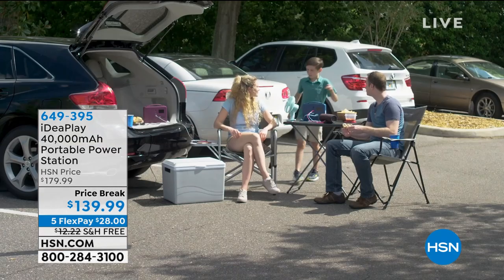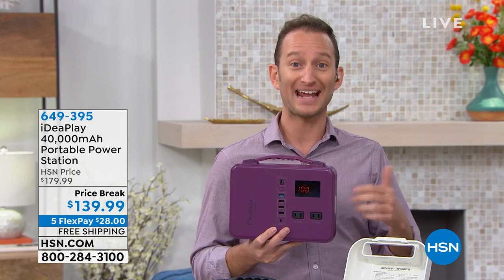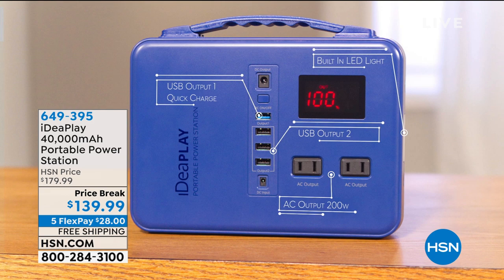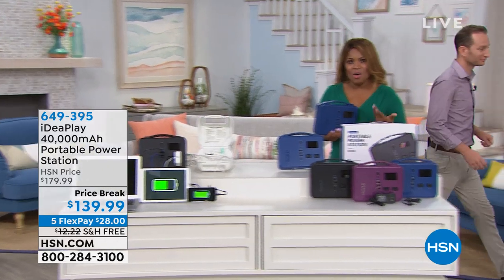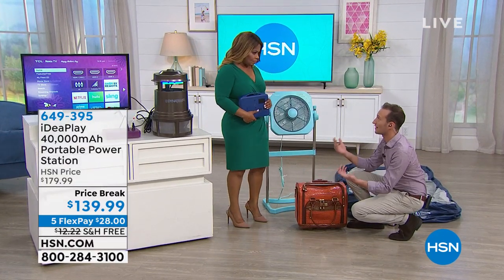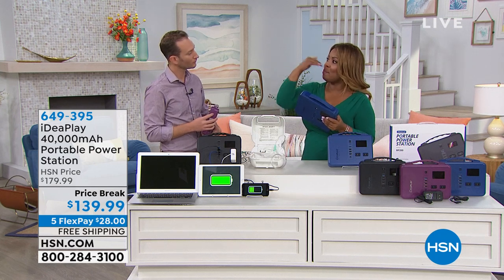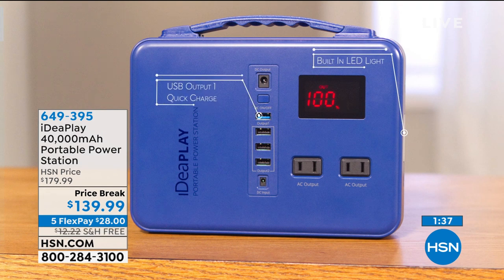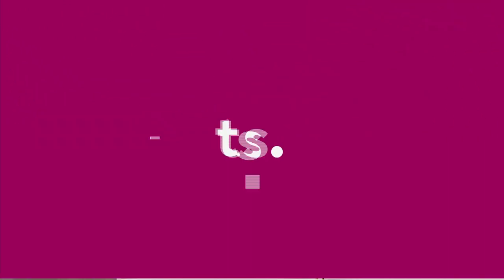iDeaPlay 40,000mAh Portable Power Station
The small but powerful iDeaPlay Power Station is your solution for small power outages or to take onthego. Charge up to 6 devices simultaneously (depending on input plug). When traveling or camping, power your laptop, fan, small TV or other small appliances. The builtin LED Flashlight provides additional safety and convenience. Always know the remaining battery life of your iDeaPlay Power Station with the digital display. A perfect power companion for all occasions.

    iDeaPlay BP200 Portable power station
    AC power adapter
    USB cable
    User guide